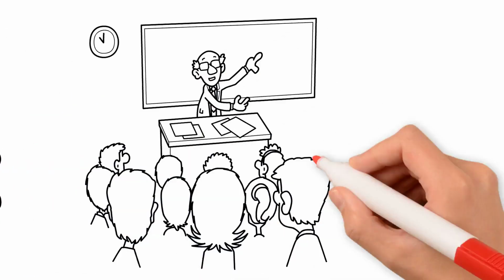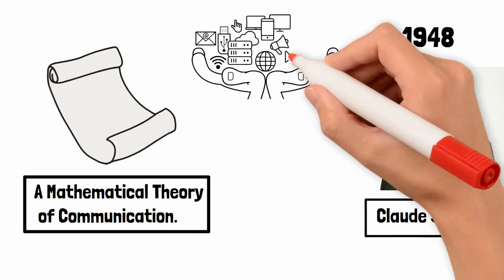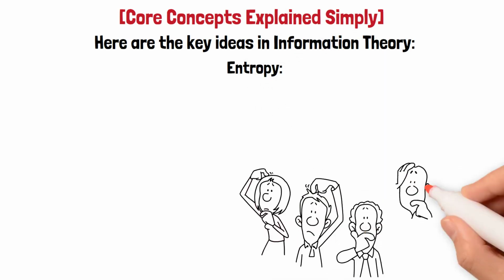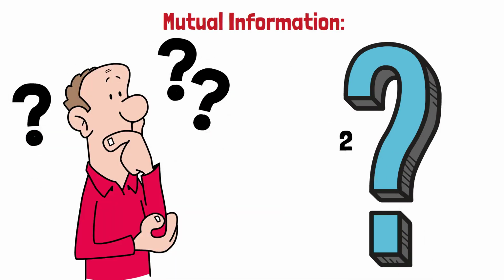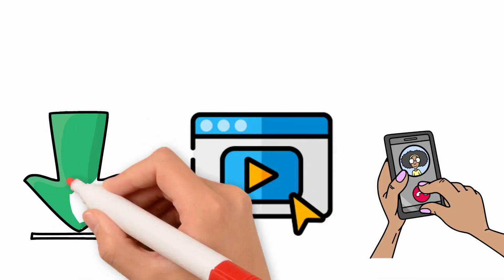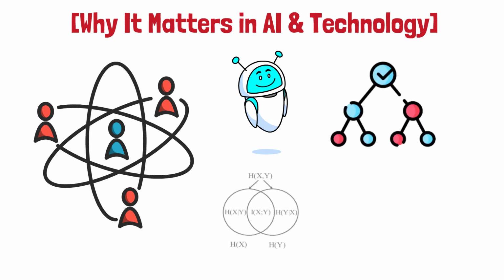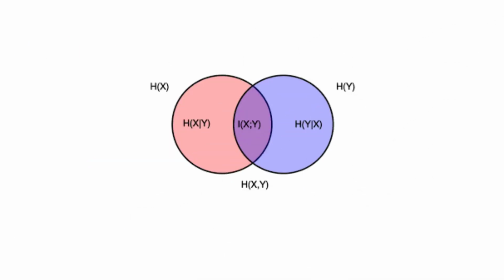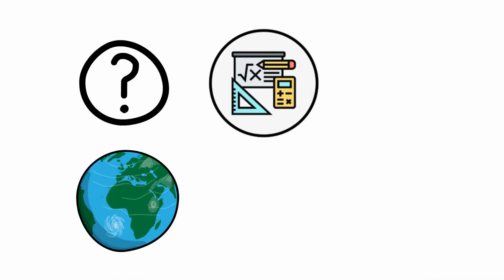Information Theory Explained | Entropy, Mutual Information etc. in AI | Lec No 11 | Math's Series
In this eleventh episode of our Mathematics Series, we dive into Information Theory — the mathematics of communication, uncertainty, and knowledge.

In this video, you’ll learn:
What entropy is and why it measures uncertainty in information.
How mutual information captures the shared knowledge between variables.
The role of coding theory in compressing and transmitting data efficiently.
Why Information Theory is the backbone of AI, data compression, error correction, and modern communication systems.
How it shapes today’s world — from cryptography and networks to deep learning and neural networks.

👉 Whether you’re a student, teacher, researcher, or a curious learner, this episode will show you how Information Theory connects mathematics to the digital age.